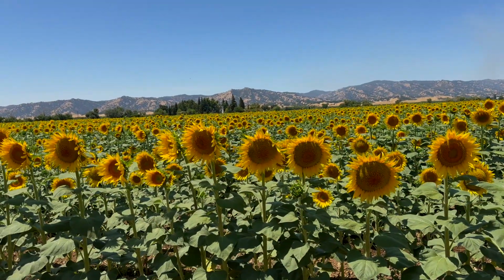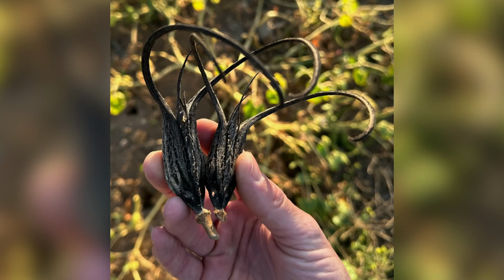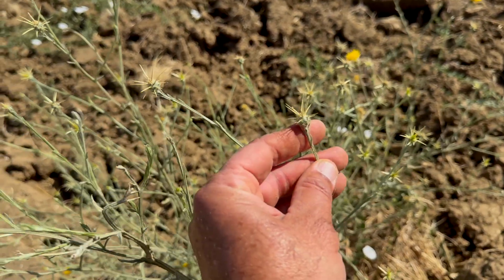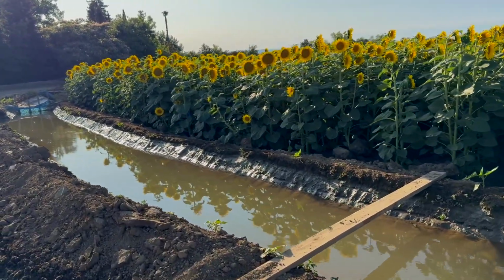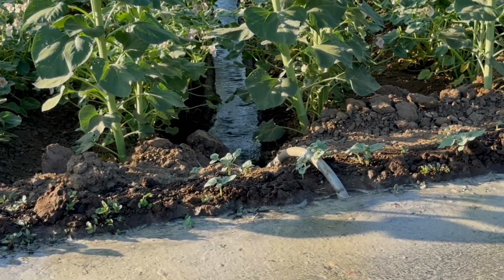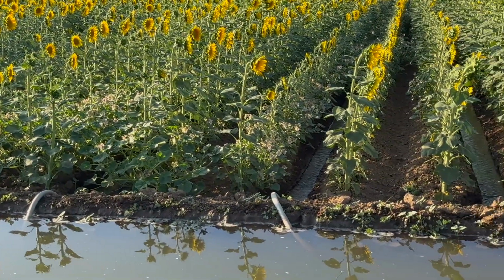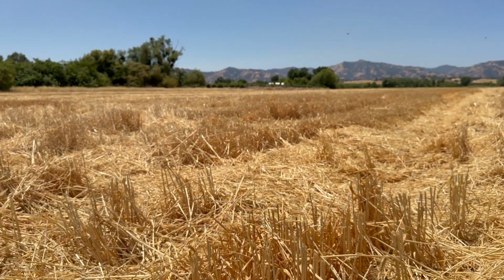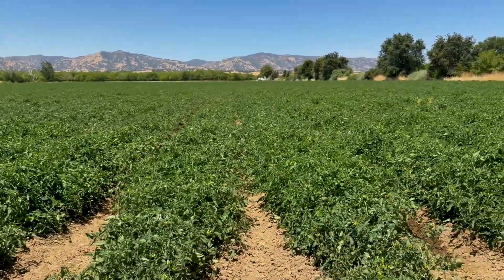Summer Fields of Sunflowers 🌻 Exploring the Farm Fields Around Park Winters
🌻🌾Welcome back to Flower Farm Friday at Park Winters! 🌾🌻

This week, Rafael takes us beyond the borders of the flower farm and into the breathtaking agricultural landscapes that surround Winters, California. From golden fields of wheat and bright sunflowers to rows of ripening tomatoes, this scenic tour is a reminder to slow down and savor the beauty that summer brings.

🌻 In this video:
-Come see the extensive sunflower fields surrounding Park Winters
-Learn how the farmers uses trenches for irrigation
-Appreciate the plants growing wild, some would call them weeds, some can just appreciate their beauty!
-Slow down and listen to the wheat fields in full swing

📍 Filmed at our flower farm in Winters, CA

💐 Join us for your own flower picking experience and join us for brunch!

Thanks for growing with us 🌱 See you soon!